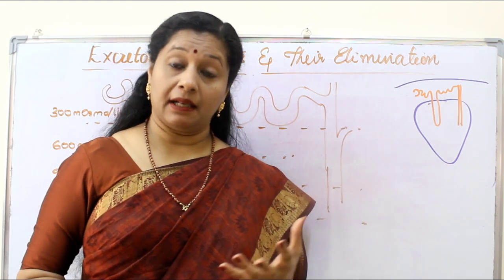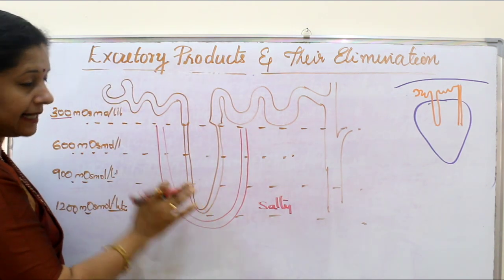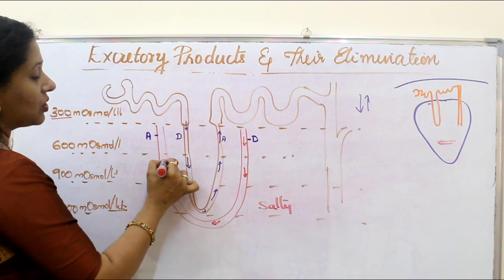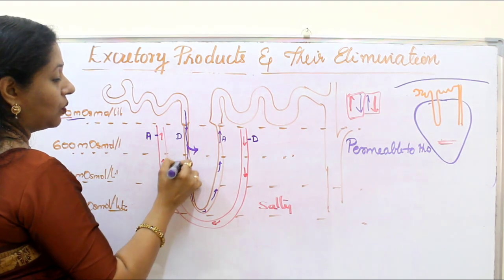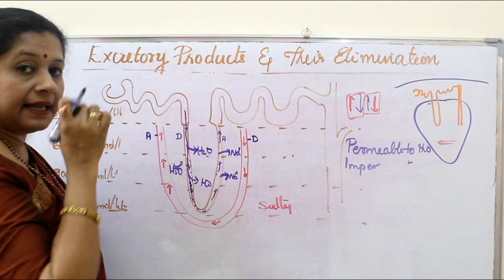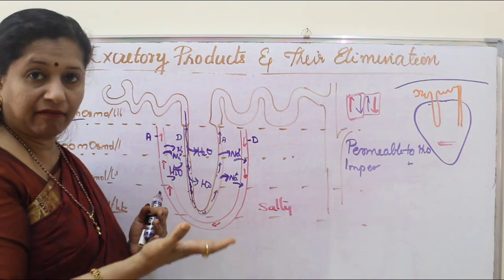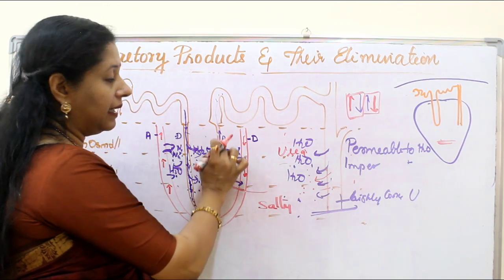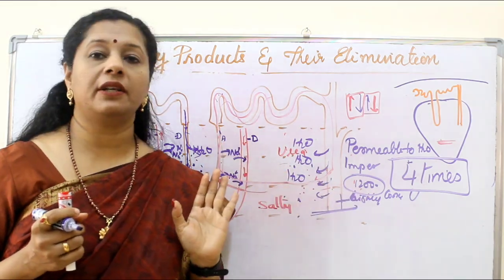NEET: Excretory Products and Their Elimination Part -4 Counter Current Multiplier